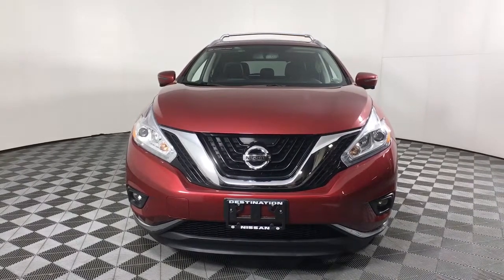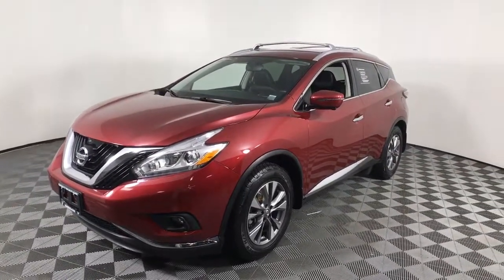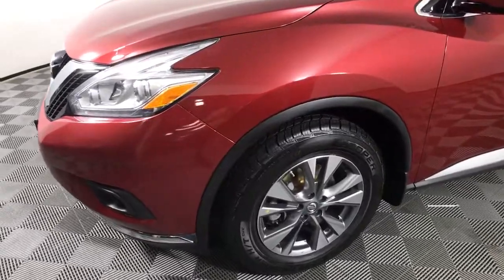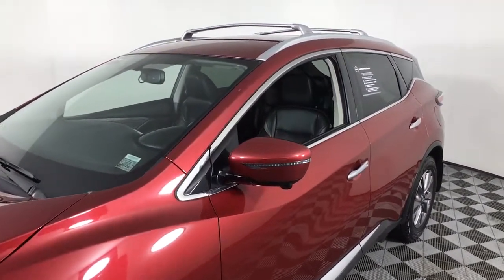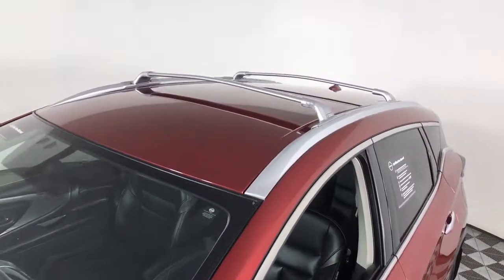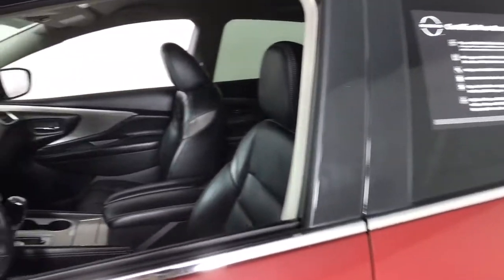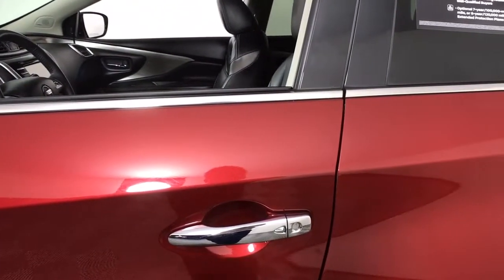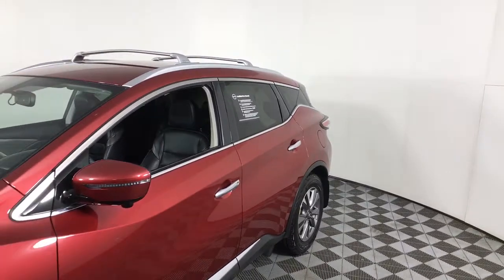2016 Nissan Murano Albany, Colonie, Latham, Johnstown, Glens Falls, NY 3210235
Cayenne Red Metallic Used 2016 Nissan Murano available in Albany, New York at Destination Nissan. Servicing the Colonie, Latham, Johnstown, Glens Falls, NY area.

Destination Nissan
770 Central Ave